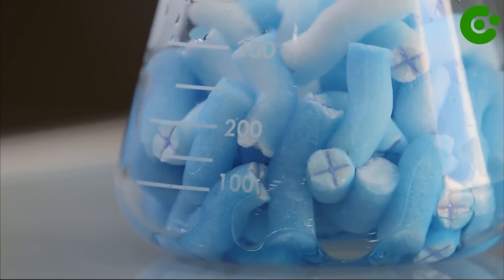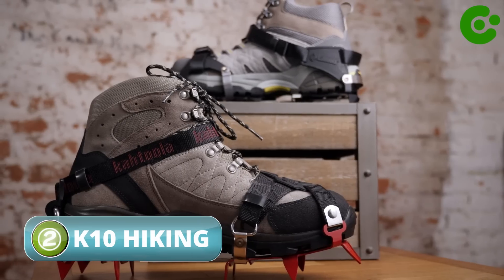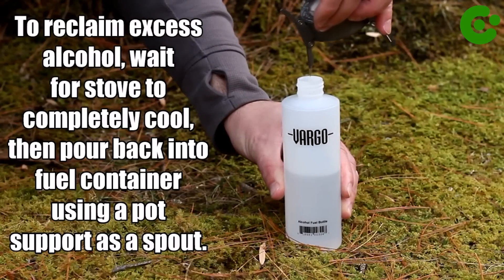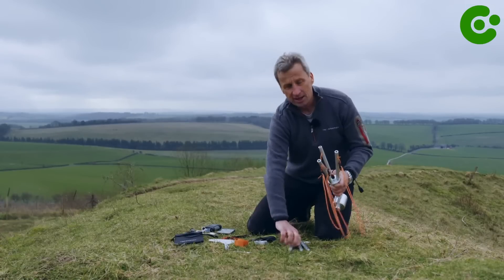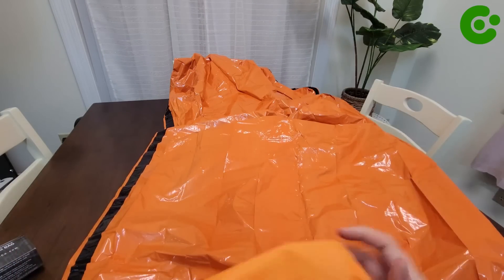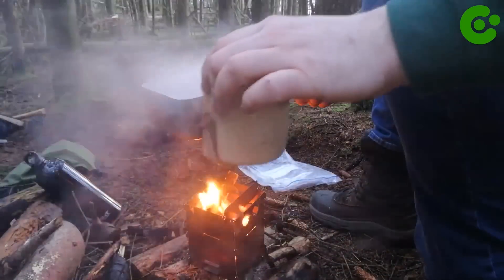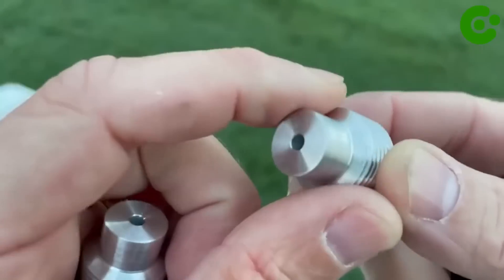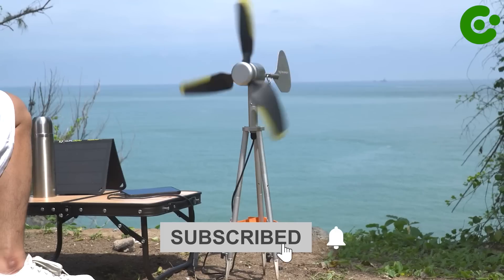10 INCREDIBLE SURVIVAL Gadgets That Could SAVE YOUR LIFE - Don’t Miss This!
In this video, we're going to take a look at 10 Survival Gadgets every man should have in his survival gear. From a XStat 30 to a Rite in The Rain, these items will help you survive in any situation.

If you're looking for ways to improve your survival skills, then this video is for you! We'll discuss each Survival Gadget in detail and show you how to use them in emergency situations. From cooking food to shelter building, these tools will help you get through any crisis situation safely and quickly!

XStat 30

K10 Hiking Crampons

Vargo Titanium Triad Multi-Fuel Stove

Survival Torch Fire Starter

Texenergy Infinite Air 5T
Portable Inverter Generator

Tact Bivvy

Pocket Personal Distress Signal / Personal Locator Beacon

Lifesystems Reusable Hand Warmers

Tactical Walking Stick

Rite in The Rain

00:00 - Intro
00:51 - XStat 30
01:54 - K10 Hiking Crampons
02:49 - Vargo Titanium Triad Multi-Fuel Stove
03:45 - Survival Torch Fire Starter
04:51 - Texenergy Infinite Air 5T
05:45 - Tact Bivvy
06:49 - Pocket Personal Distress Signal
07:51 - Lifesystems Reusable Hand Warmers
09:10 - Tactical Walking Stick
10:08 - Rite in The Rain
11:24 - Outro